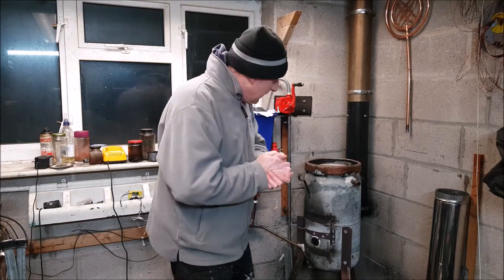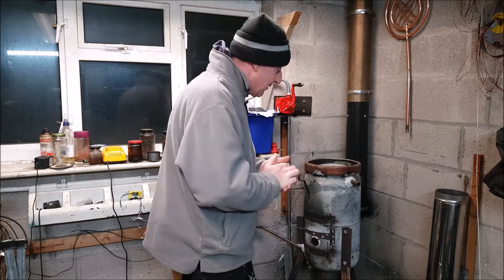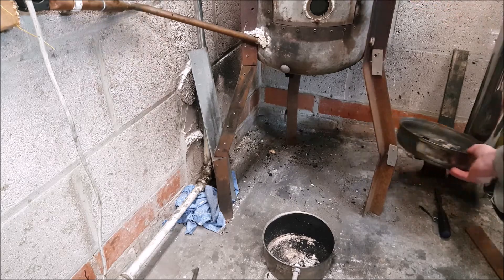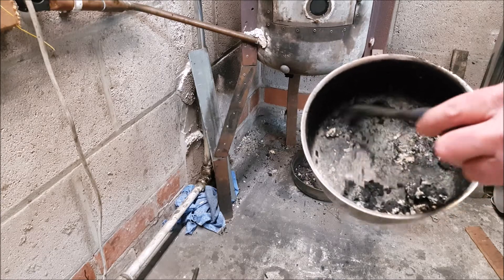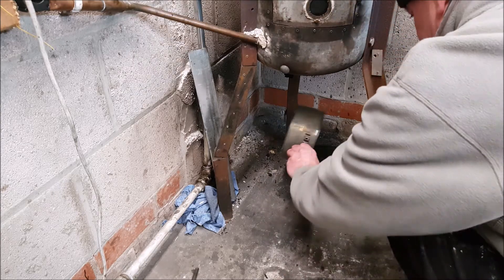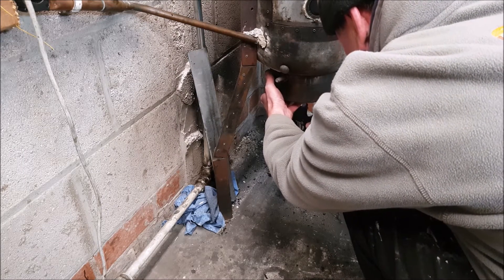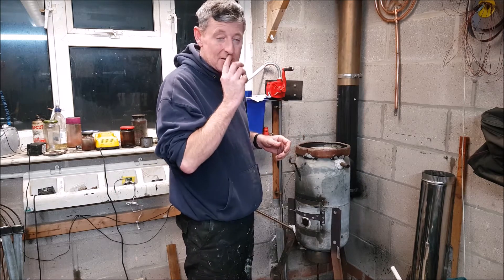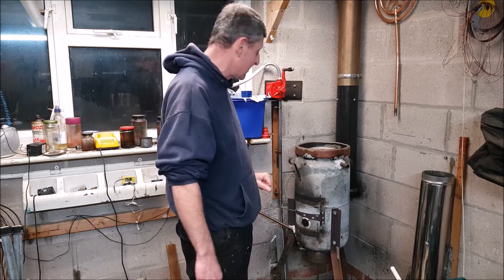Homemade waste oil heater. Whats left from the burned oil.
This video will be showing the waste engine oil deposits the next day after the burn.